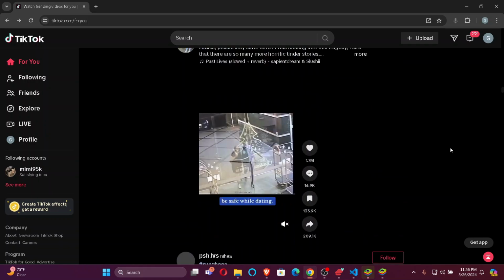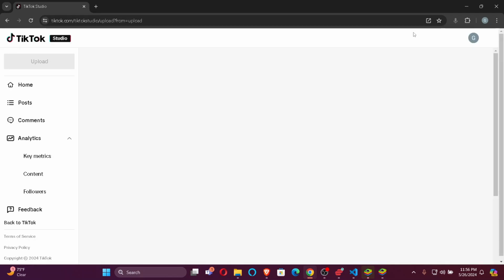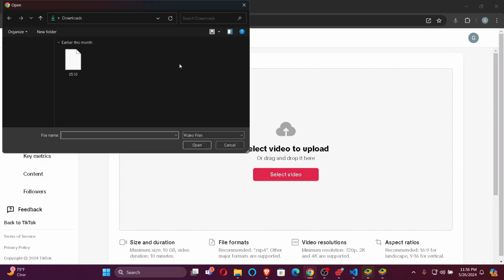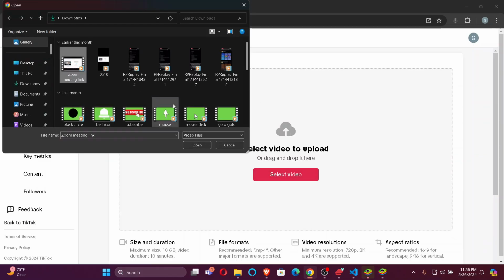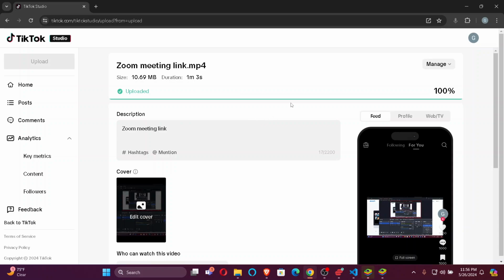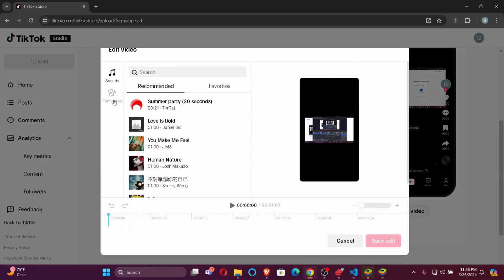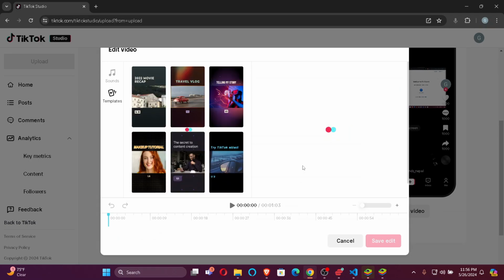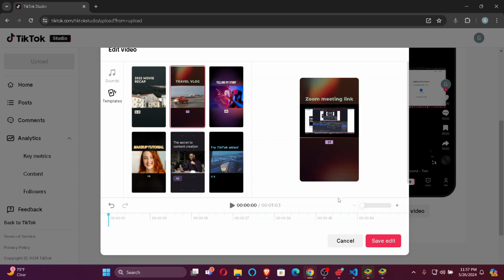How To Edit Videos With Filters On Tiktok PC 2024 | Edit TikTok Video With Filter On Desktop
Want to create eye-catching TikTok videos on your PC? This tutorial will show you how to add filters to your videos. Learn how to choose the right filter to enhance your content and make your videos stand out. Follow along step-by-step to master this essential editing technique.

00:00 intro
00:15 edit video on tiktok with filters